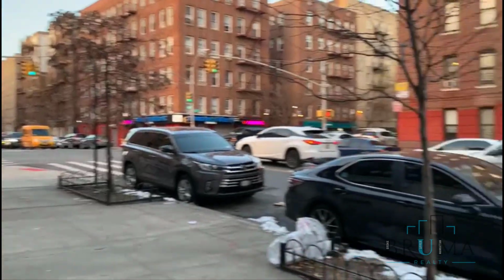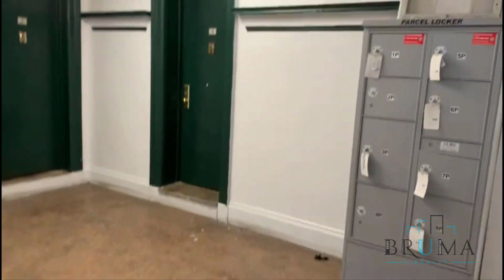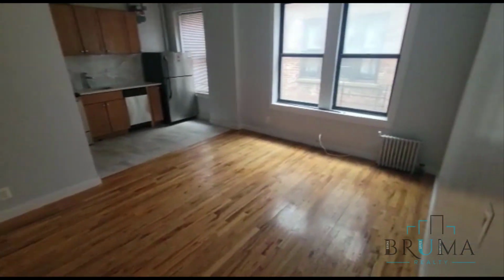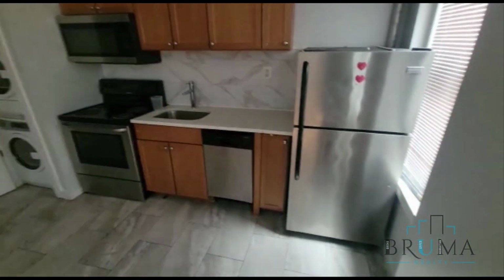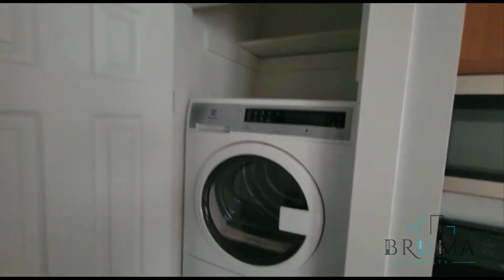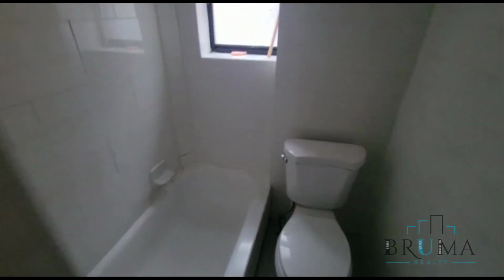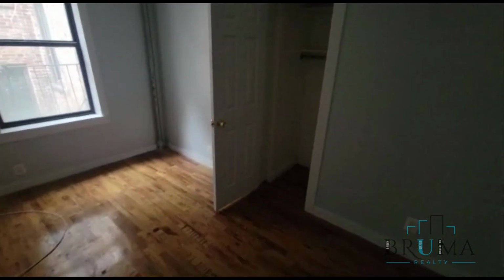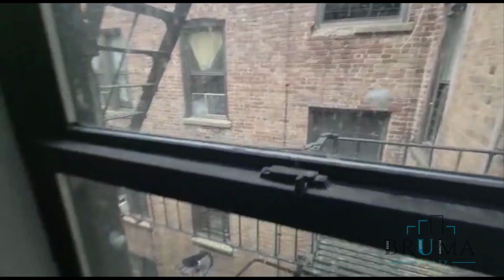518 West 204th St. #43 (1 Bedroom)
Beautiful 1 Bedroom apartment in Inwood, Manhattan.